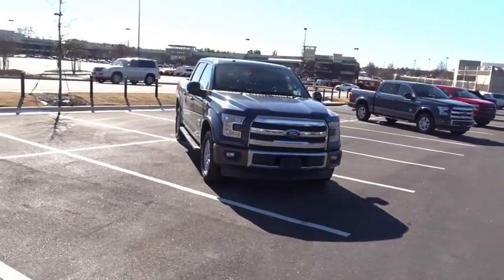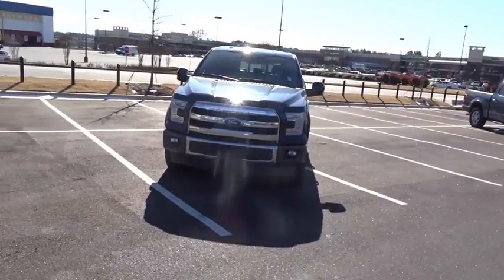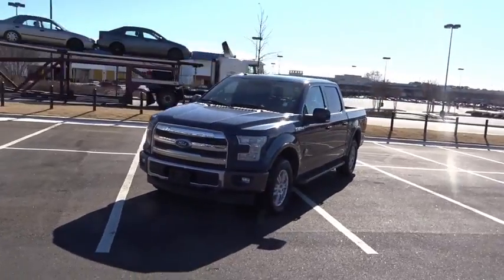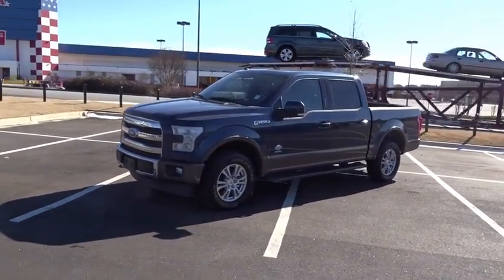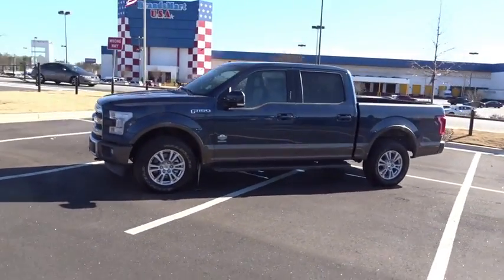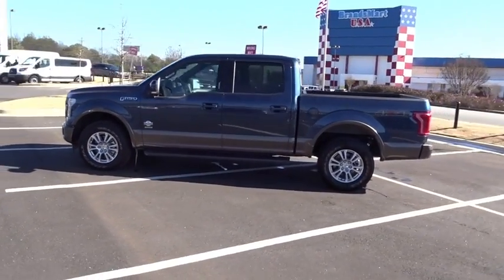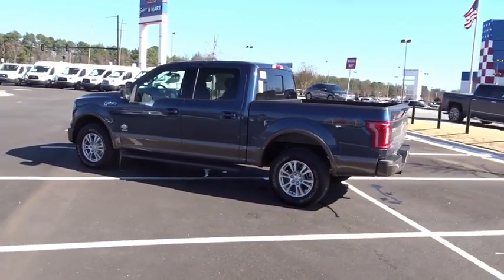2017 Ford F-150 Atlanta, Marietta, Decatur, Johns Creek, Alpharetta, GA U3157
Blue Jeans Metallic Used 2017 Ford F-150 available in Atlanta, Georgia at Hennessy Ford. Servicing the Marietta, Decatur, Johns Creek, Alpharetta, GA area.
2017 Ford F-150 King Ranch - Stock#: U3157 - VIN#: 1FTEW1EG4HFC21786

Hennessy Ford
5675 Peachtree Industrial Blvd